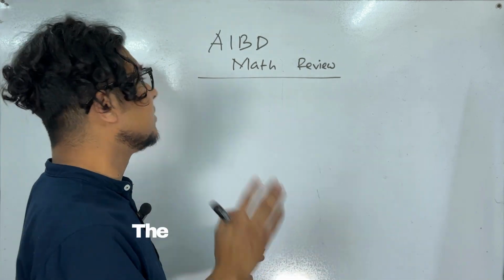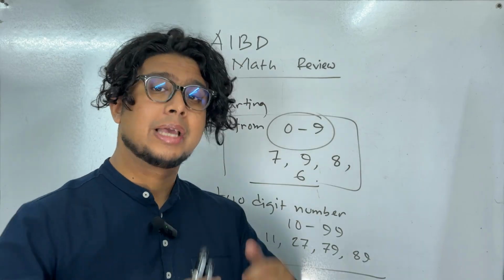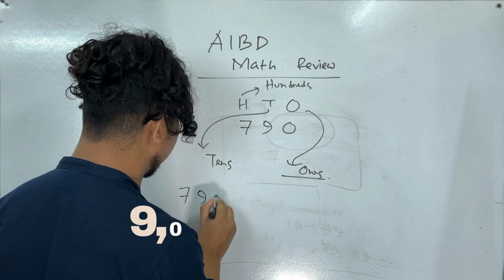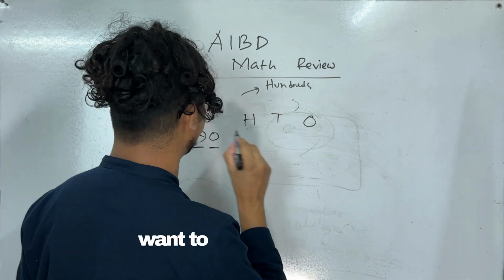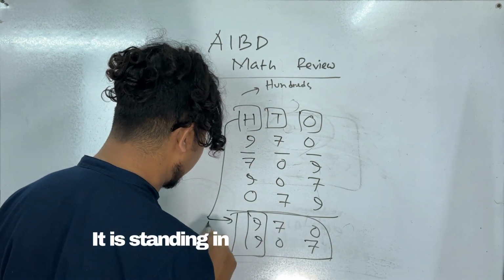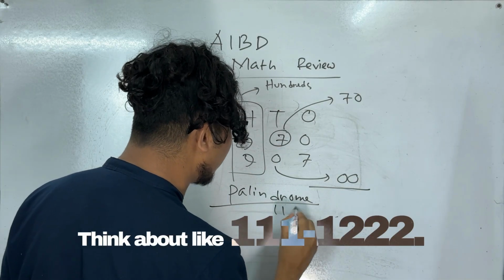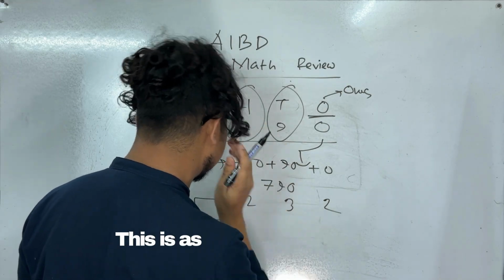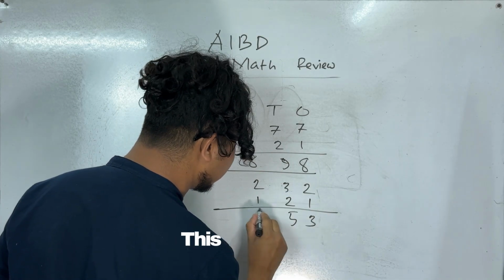Singapore math 1A+1B summary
Our Singapore math instructor Ashekin Mahadi summarize singapore math 1A and 1B module.